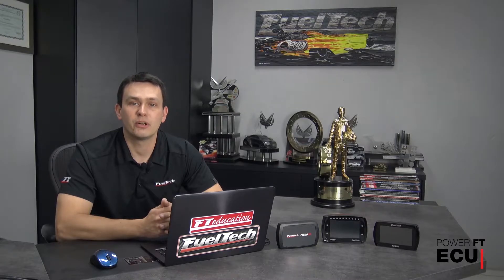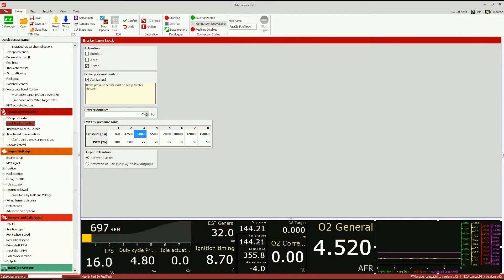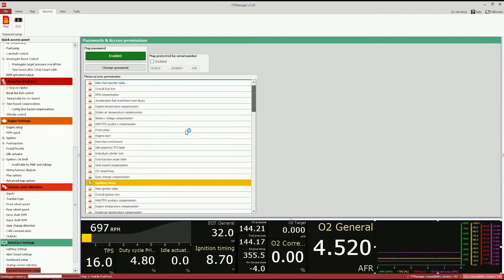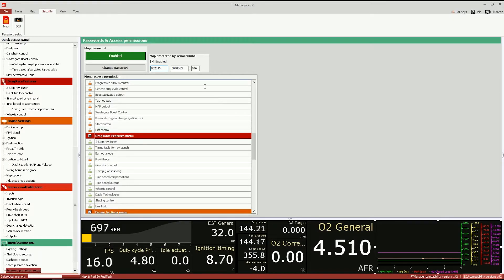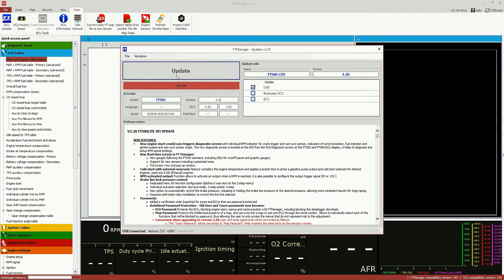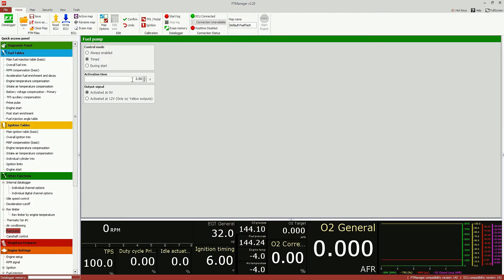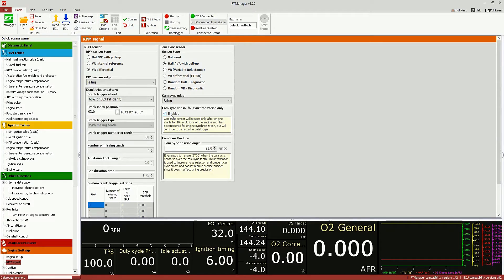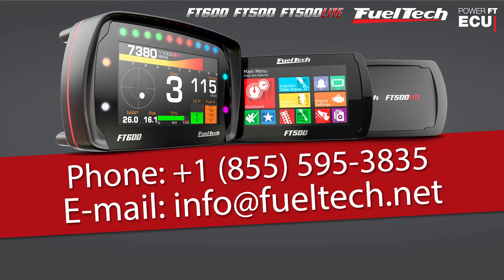FuelTech Update 3.2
Watch to learn what is in this new free update, how to configure and use the new 3.2 version features for the FT500LITE, FT500 and FT600 EFI!